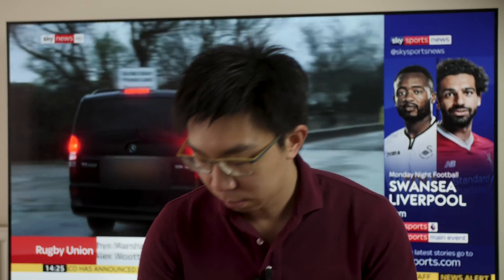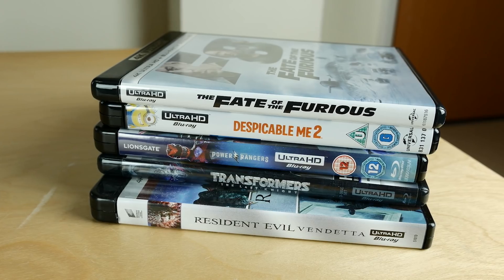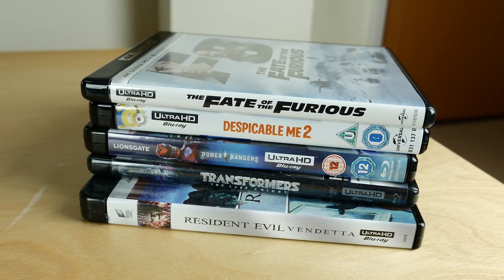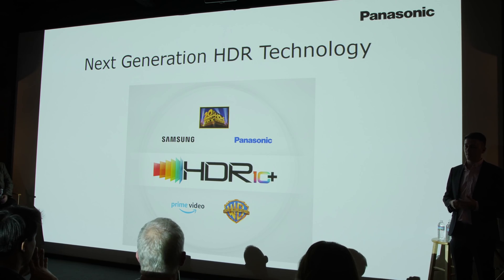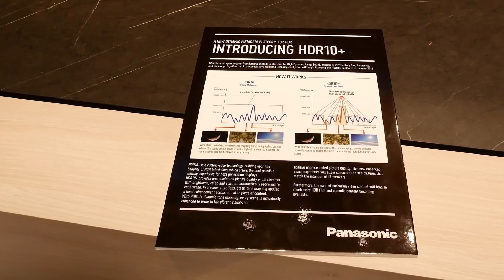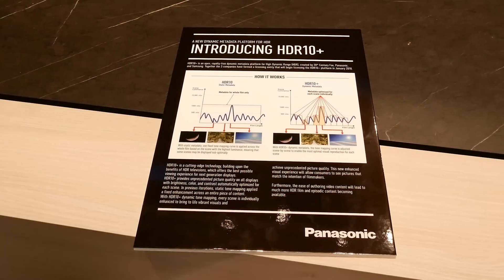THAT Sony HDMI-Less Dolby Vision TV Firmware Update (& HDR10+)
Sony has rolled out its long-awaited Dolby Vision firmware update for compatible Bravia X1 Extreme televisions in the USA, but owners have found that they still cannot play Dolby Vision content over HDMI due to incompatible profiles between TV and source device.

This saga will only benefit the open-standard HDR10 Plus dynamic metadata format which is gaining momentum.